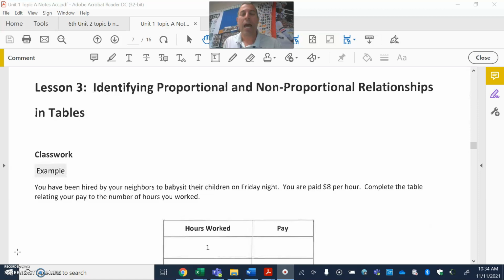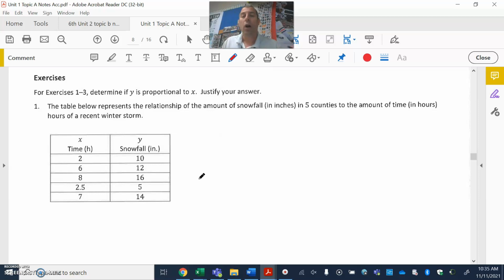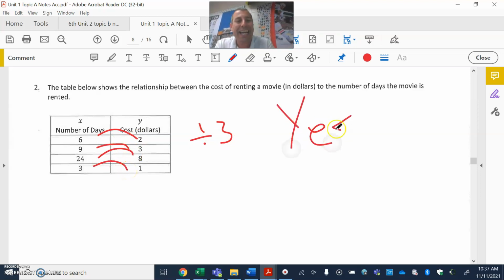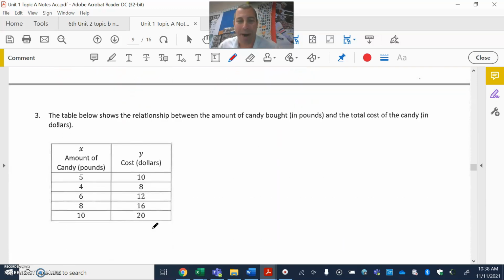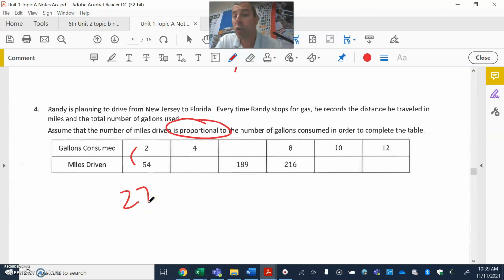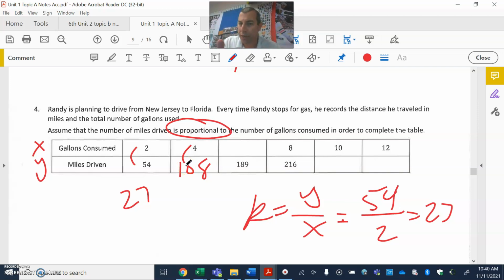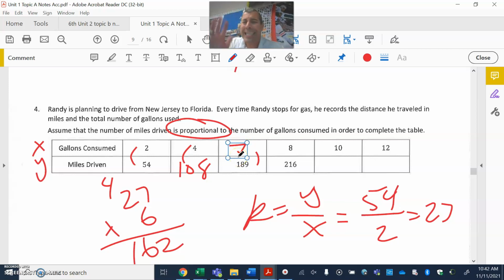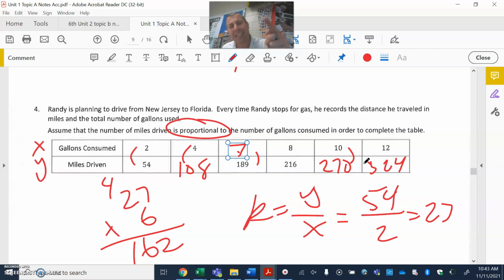Accelerated Unit 1 lesson 3